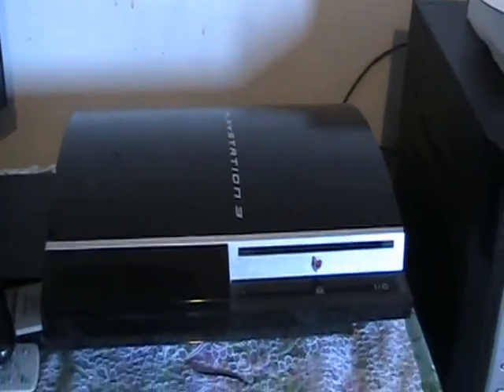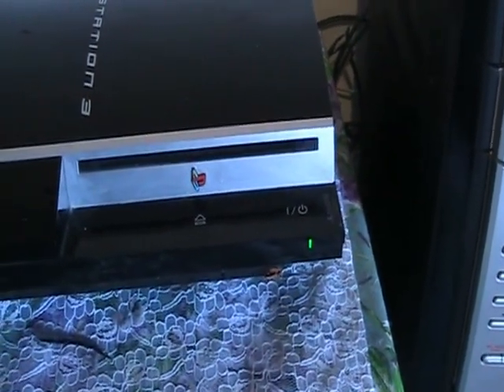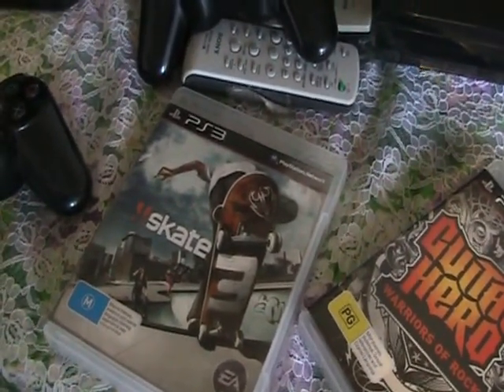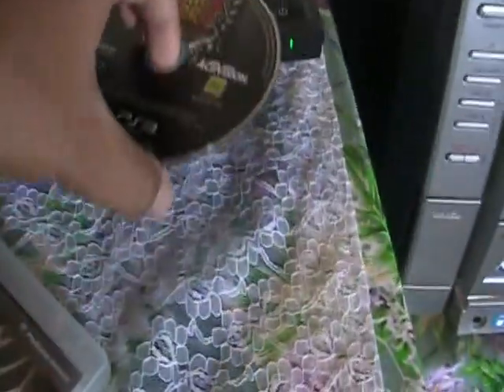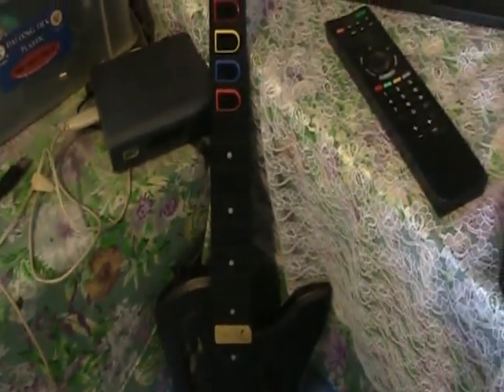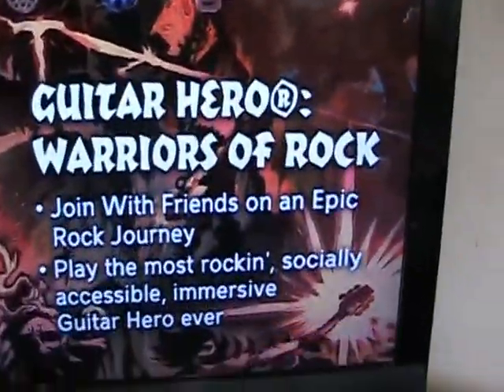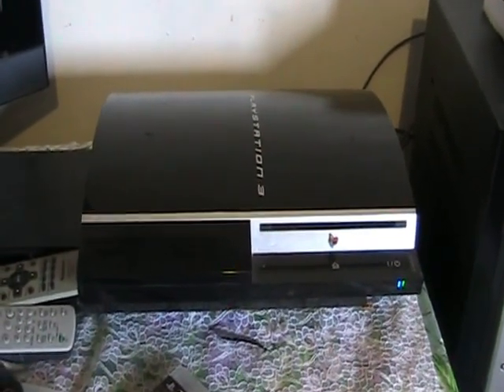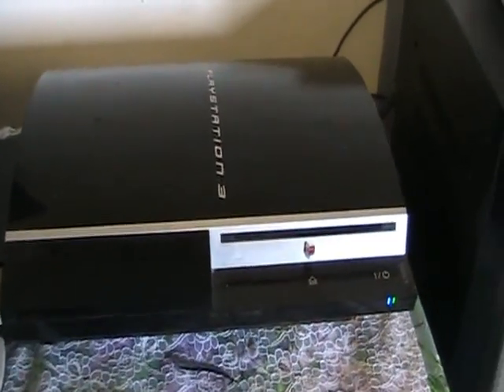PS3 Yellow Light Of Death and Blinking Red Light No More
Just a quick video of what happens after there's no more PS3 ylod and blinking red light and a little hello from my kids...who enjoy playing on their Playstation 3.